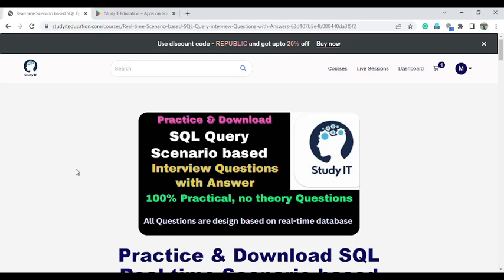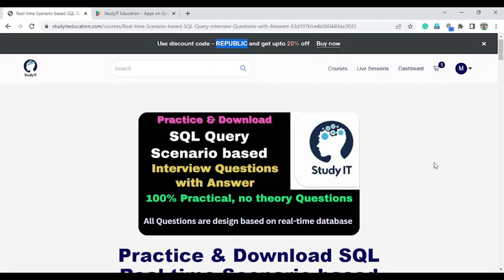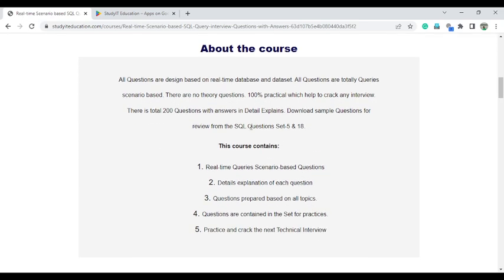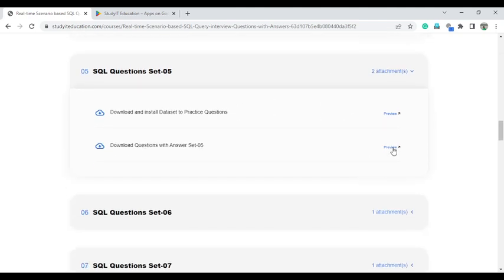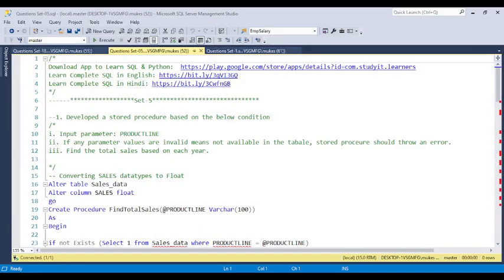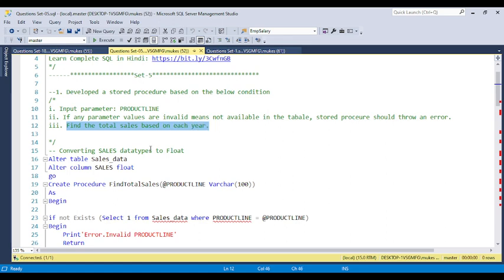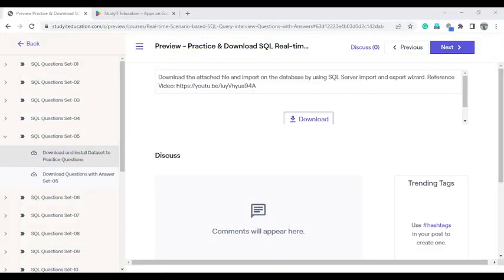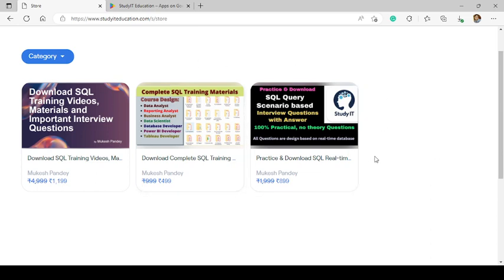Practice & Download SQL Real time Scenario based Query interview Question with Answers@PandeyGuruji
All Questions are design based on real-time database and dataset. All Questions are totally Queries scenario based. There are no theory questions. 100% practical which help to crack any interview. There is total 200 Questions with answers in Detail Explains. Download sample Questions for review from the SQL Questions Set-5 & 18.

This course contains:

Real-time Queries Scenario-based Questions
Details explanation of each question
Questions prepared based on all topics.
Questions are contained in the Set for practices.
Practice and crack the next Technical Interview